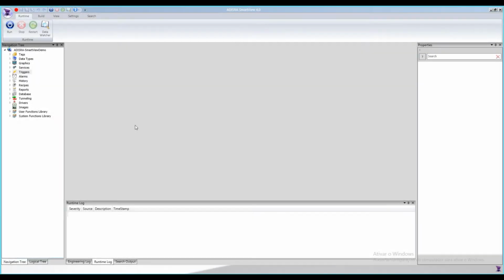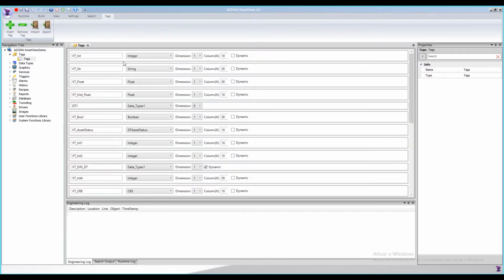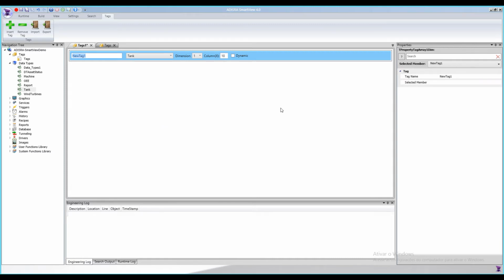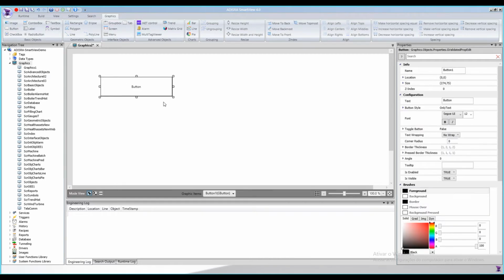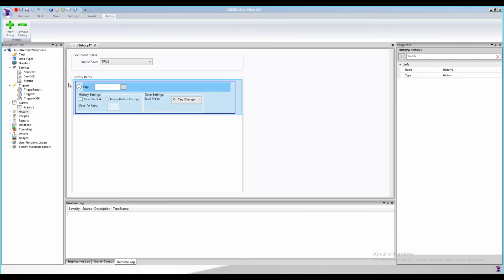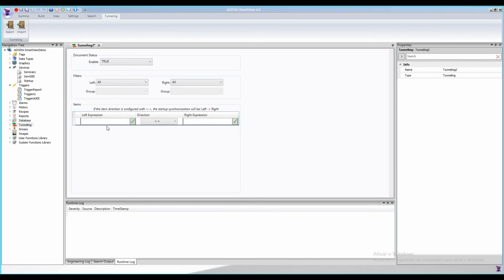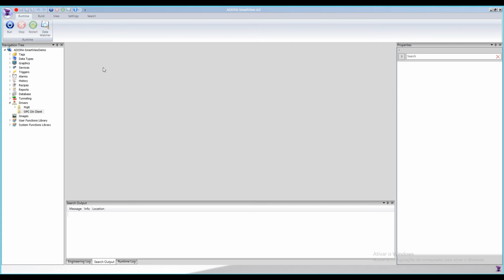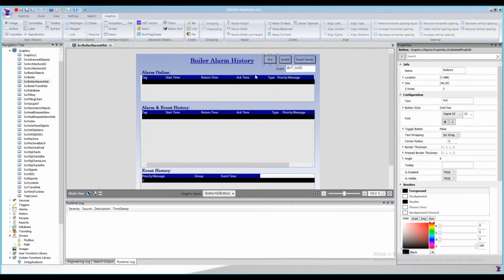#1 Engineering Tool Overview | ADISRA® SmartView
Thank you for reaching this video and be more than welcome to learn and use this amazing software.
Hopefully, after watching this video you will have a good idea of what the SmartView is and does.
You will also understand how the engineering tool works and how it tries to teach you in a very intuitive way.
You will also see most of the functionalities.
Remember, the SmartView allows you to build very powerful and beautiful applications. You can have many instances of the application you just built running in multiple computers. You can also use redundancy to make sure it will always be available and you can access it on the web with a single click.